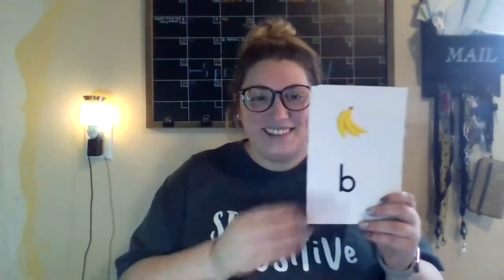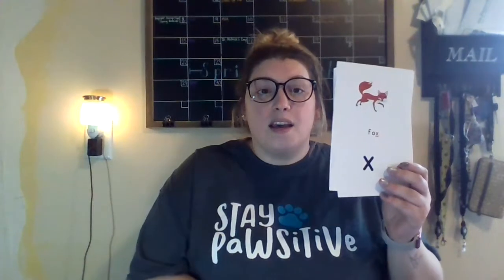Heggerty Week 24 Day 2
Heggerty Phonemic Awareness
This is actually Week 24, not 23. Whoooops!